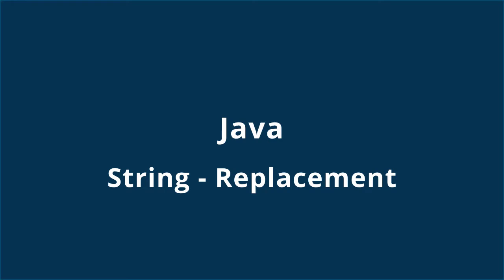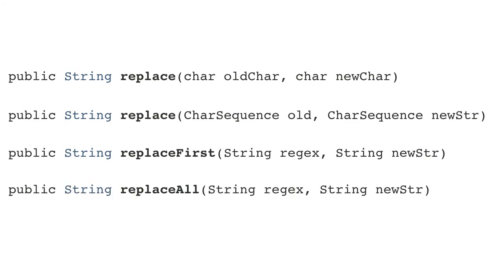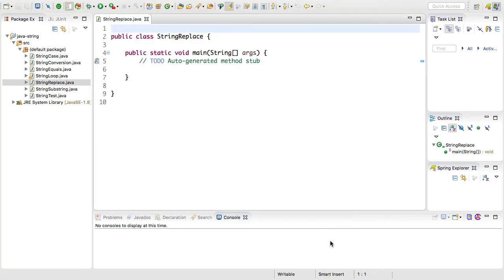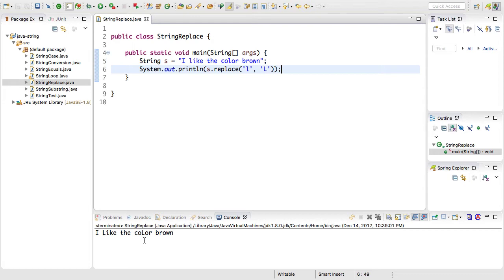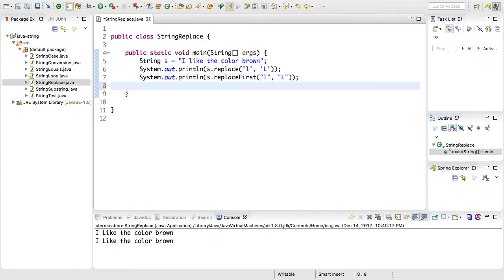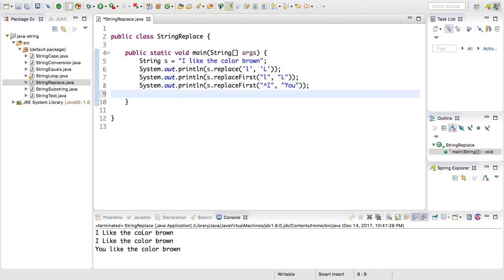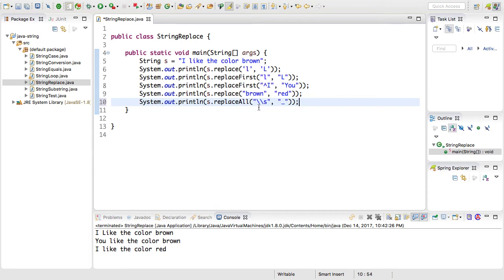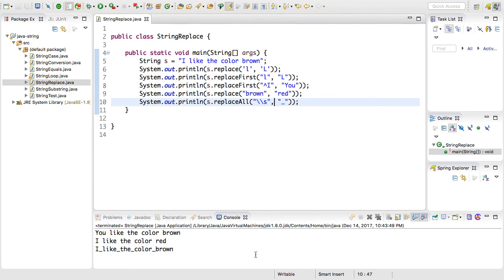Java String Replacing Characters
At some point if you are programming with Strings you will need to swap out or replace certain characters in the String with other characters. This demo will show you four different Java String methods to handle this type of functionality. The methods are replace (single char), replace (char sequence), replaceFirst and replaceAll.